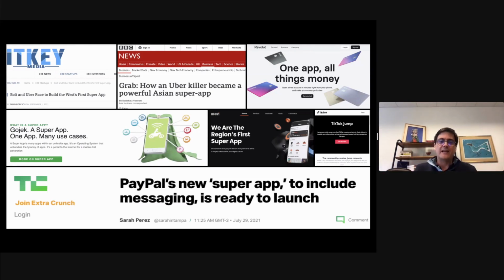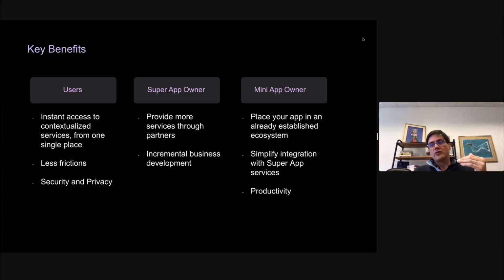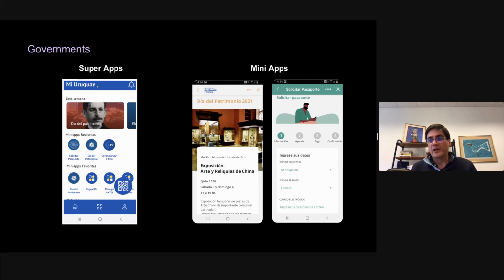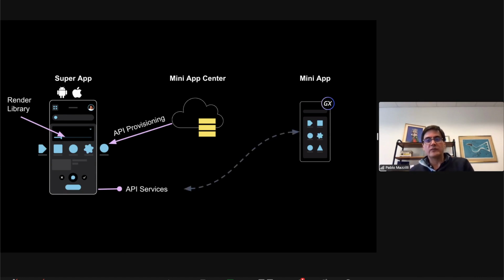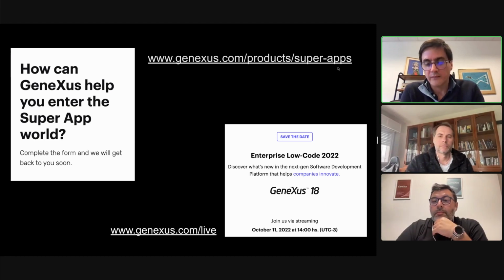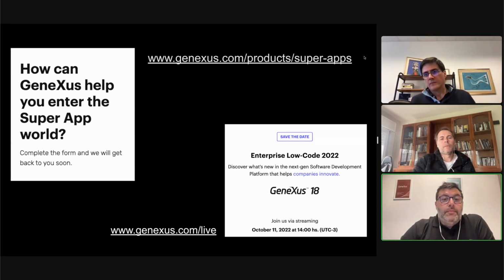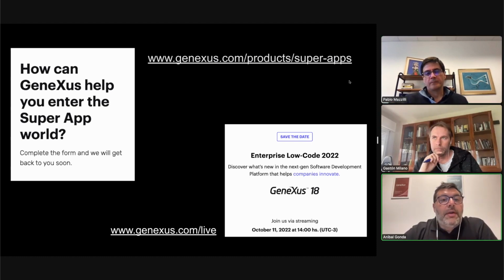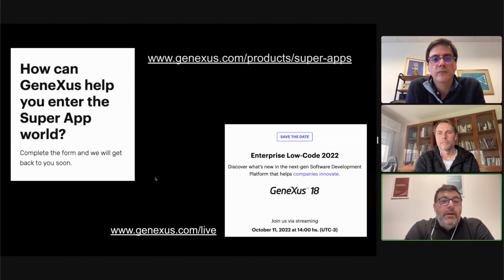Turn your iOS or Android application into a Super App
A Super App is an ecosystem of services that are not necessarily related to each other, but coexist within the same application. The first Super Apps emerged in Asia, through applications such as WeChat and Alipay. Since then, they have been expanding to other markets and it is a matter of time before they appear in Latin America thanks to GeneXus.

In this webinar we will clearly understand what Super Apps and Mini Apps are, what benefits this type of technology has, and what modeling and deployment with GeneXus would be like.

Additionally, we will introduce a unique technology in the market that allows any native application, which has not necessarily been developed with our platform, to be transformed into a Super App with GeneXus.